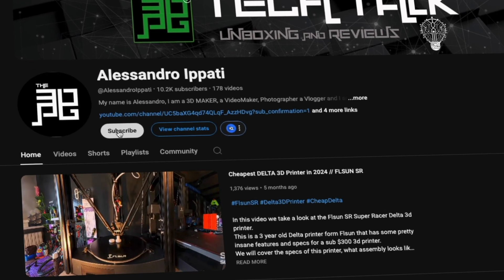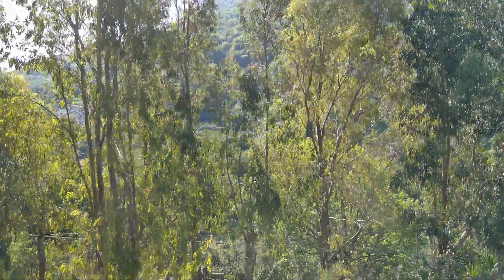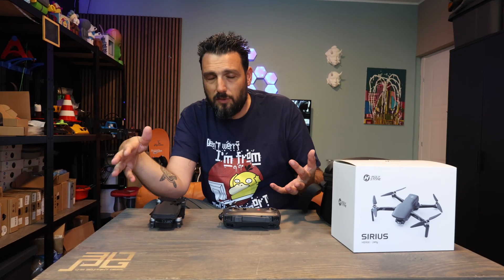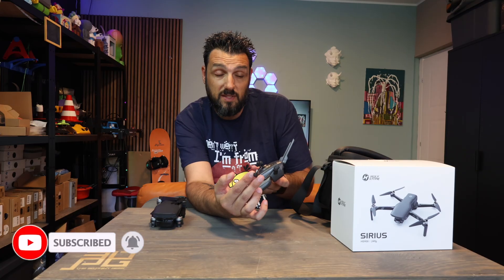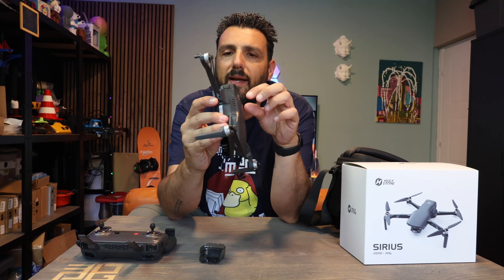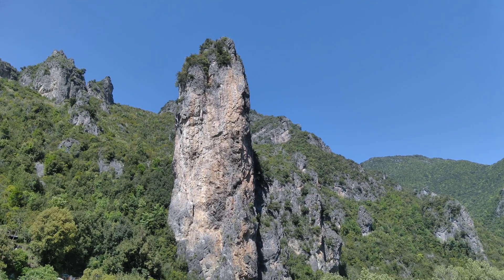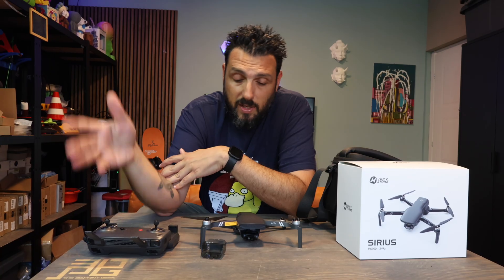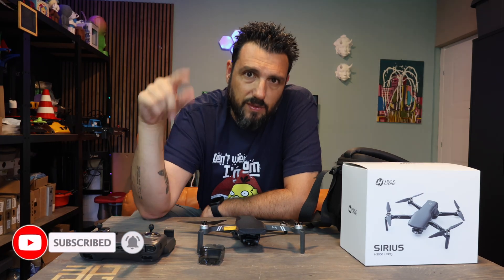DJI Killer? Holy Stone HS900 Drone Packs 4K, Gimbal & GPS!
📦 Holy Stone HS900 Full Review | 4K Drone Under 250g with Gimbal & GPS!

In this video, I take a deep dive into the Holy Stone HS900 Sirius, a compact and lightweight 4K drone that promises premium features at a budget price. I’ll cover everything from unboxing and build quality to flight performance, camera footage, and smart features like GPS, Quick Shots, and return-to-home.

Is this drone a worthy competitor to DJI in the sub-250g category? Stick around for full flight footage, pros & cons, and my honest opinion after hands-on testing.

✅ Key Features:
4K UHD Camera with 3-Axis Gimbal
Weighs 249g (No FAA Registration Required!)
GPS + Optical Flow + Visual Tracking
Smart Flight Modes (Follow Me, Orbit, Waypoints)

GET the BEST MUSIC for Your Videos
💥 🔥 ✨AMAZING MERCH 💥 🔥 ✨
⚙️ MY GEAR:
MY PHOTOGRAPHIC GEAR
My New Camera, Canon EOS R50 V
DRONES
DJI Mini 4 Pro Fly More
HOLY STONE HS900
 MY FPV DRONES:

advertising program designed to provide a means for us to earn fees by linking to